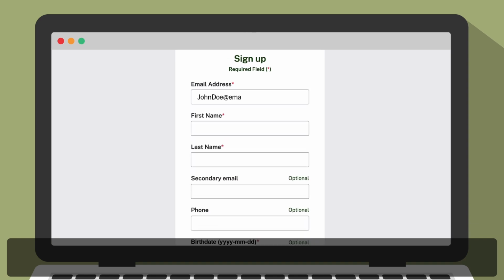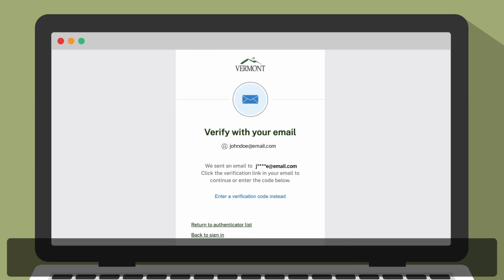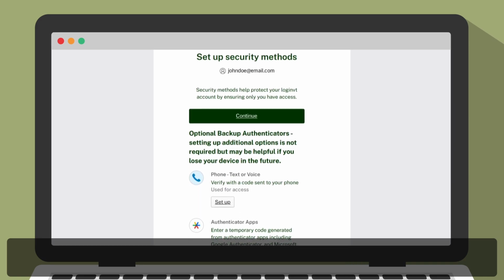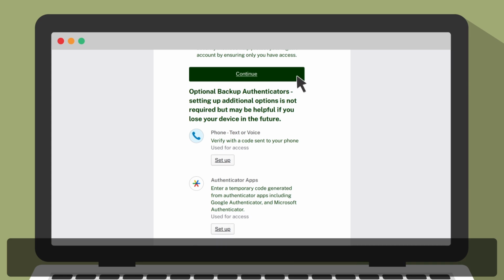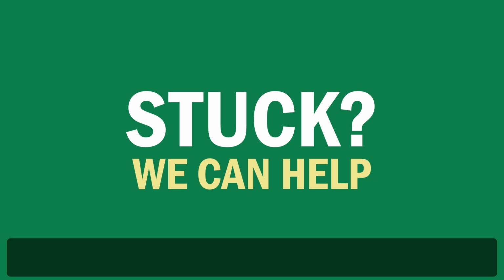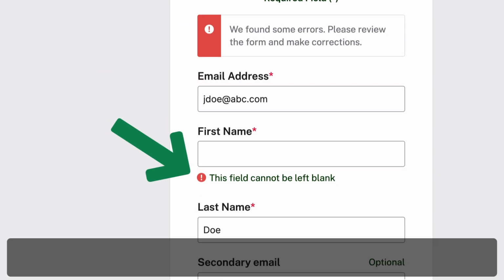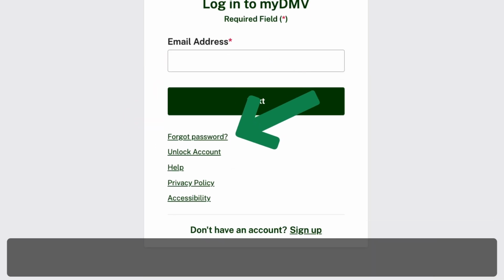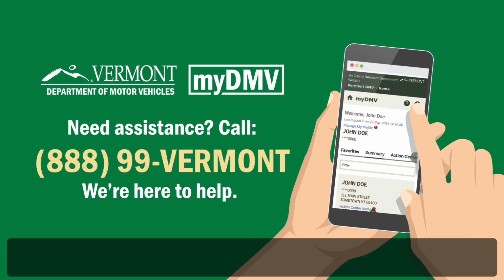Vermont DMV | Creating a myDMV account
Learn how to create your Vermont MyDMV online account with this step-by-step guide! MyDMV gives you convenient access to DMV services like renewing your registration, applying for a duplicate license, and more—all from the comfort of your home. This video walks you through the entire account setup process, making it simple and hassle-free.